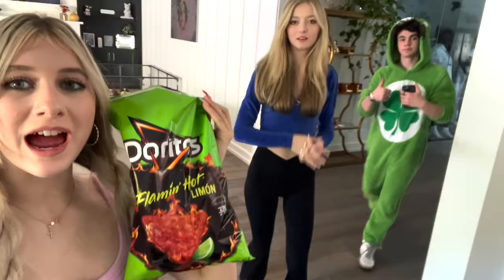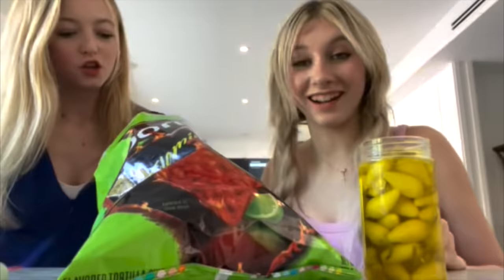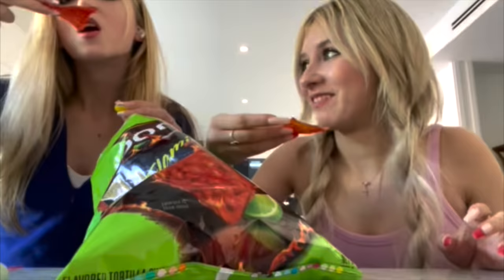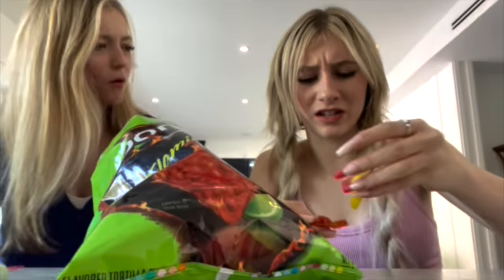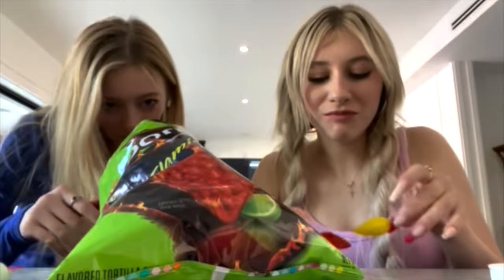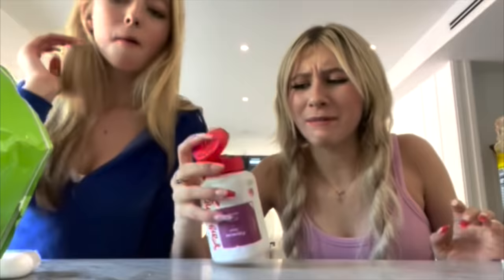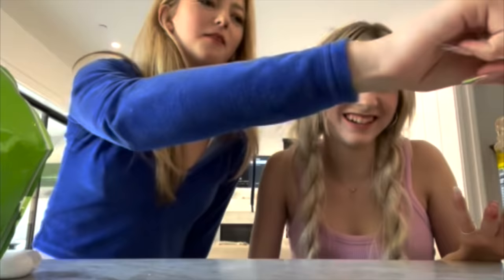PASSING OUT INTO MY FRIENDS ARMS **Prank** |Elliana Walmsley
Hi it's Elliana Walmsley! Come along with me and watch passing out into my friends arms prank. That's right everyone today i pull an epic prank on Jordan Matters son Hudson Matter to see how he reacts.

Hi its Elliana Walmsley! You guys might know me from dance moms, dwts juniors, radio city Christmas spectacular, chicken girls, and more!! Come along with me and watch my crazy life as I do a variety of different videos I hope you guys enjoy! ♡♡♡